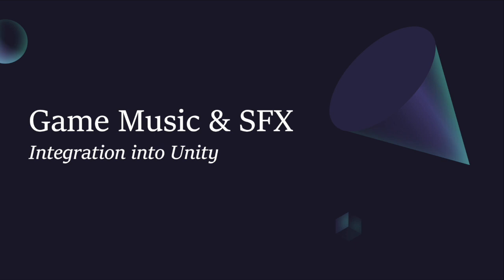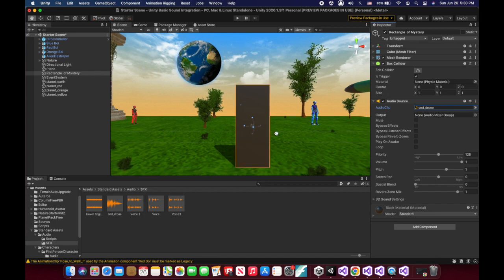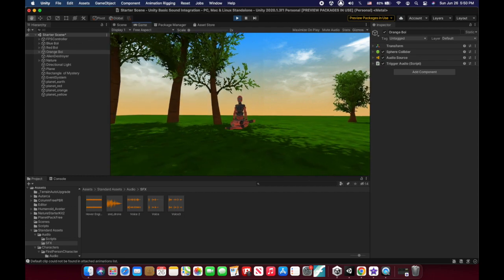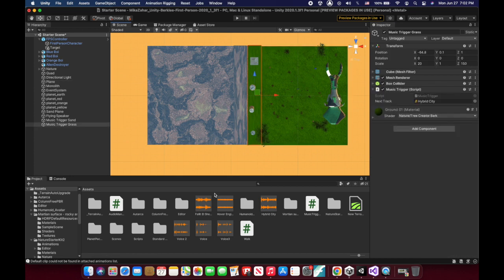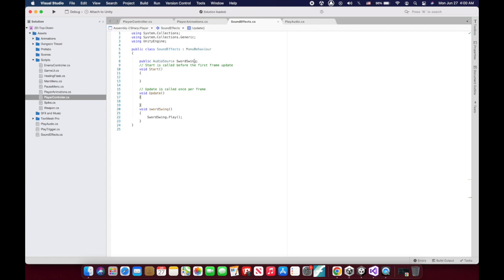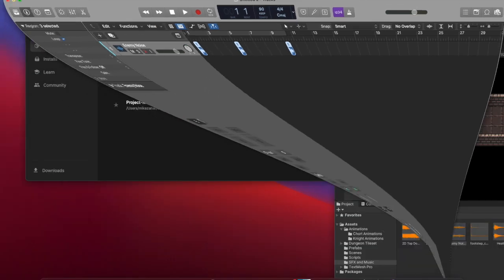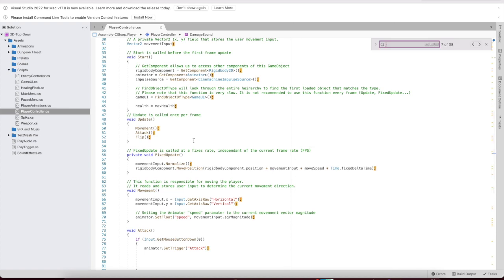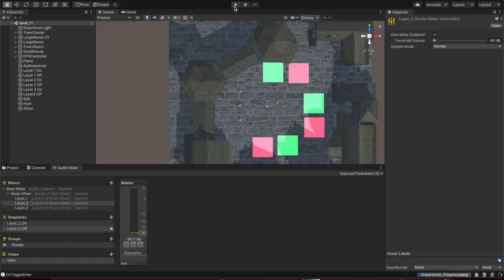Music and SFX - Integration in Unity with Mika Zahar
Welcome to music and SFX Integration! In our second game music session you'll be learning how to integrate music, sounds and effects into your games using the Unity game engine.